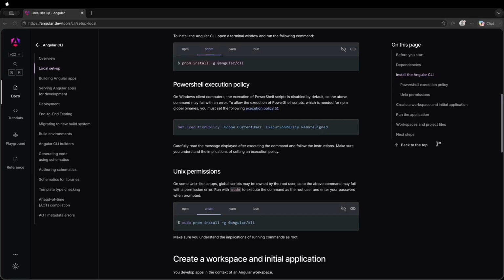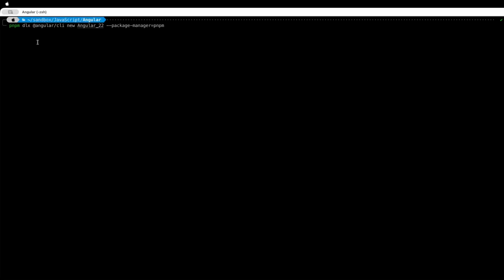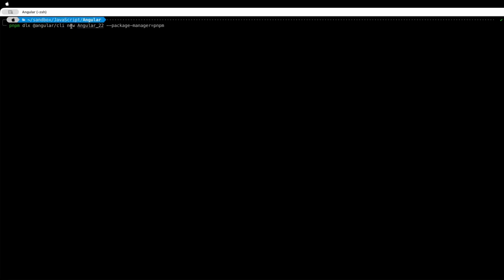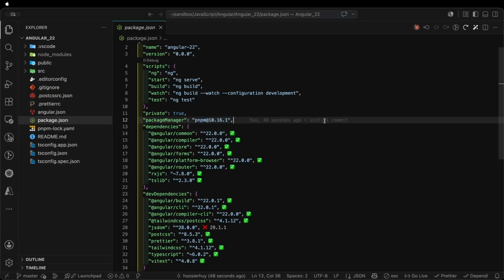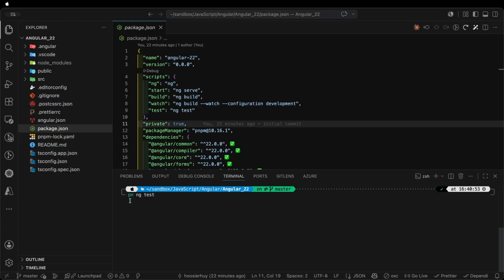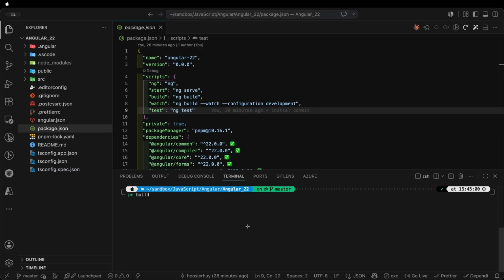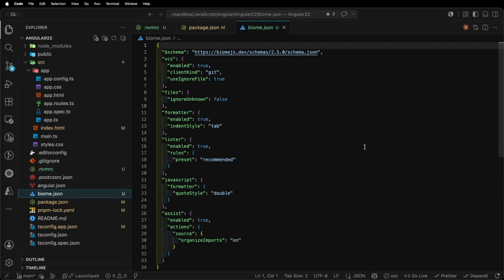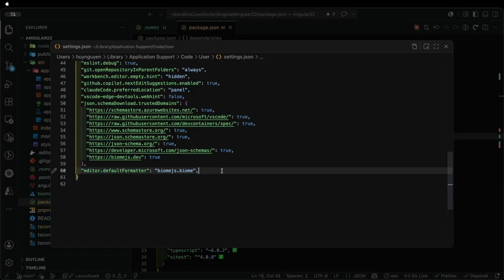Smarter Way to Set Up Angular (Any Version) with PNPM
How to install and set up an Angular 22 development environment without having to install any npm packages globally (the -g flag) on your computer.  This video was created and narrated by a real human.